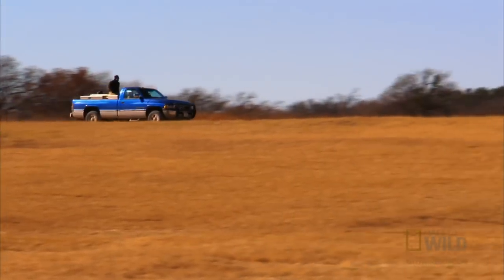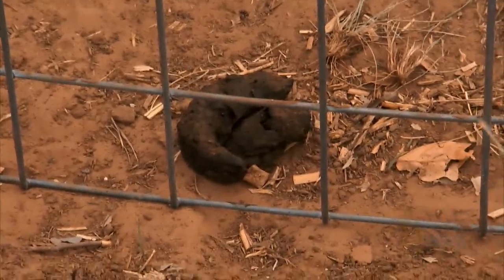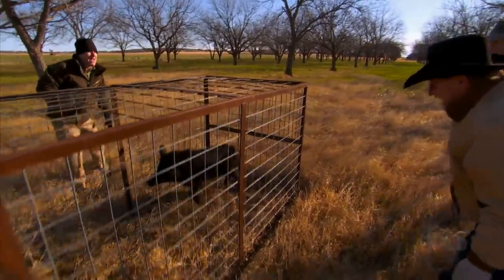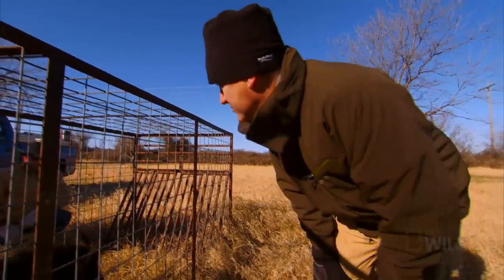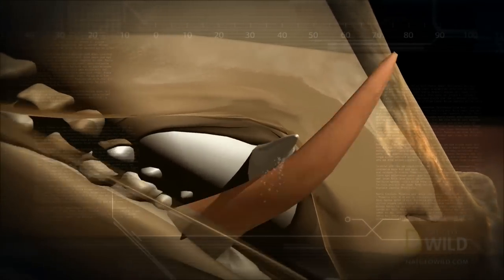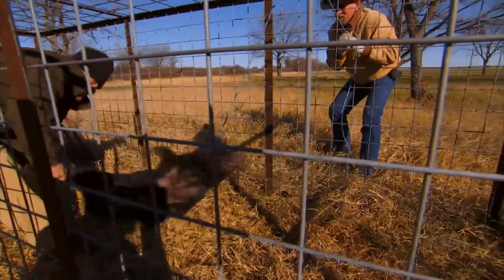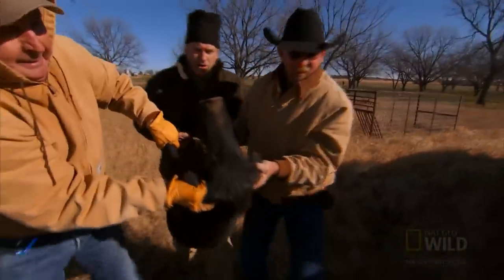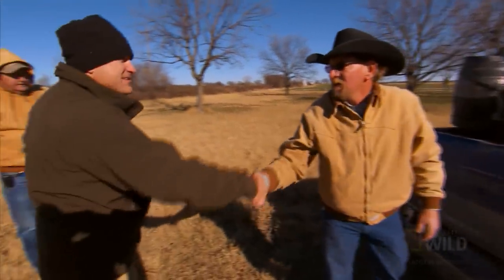Trappin' Hogs | Dangerous Encounters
Wild hogs are an invasive species that wreak havoc everywhere they go — and catching them is not easy.